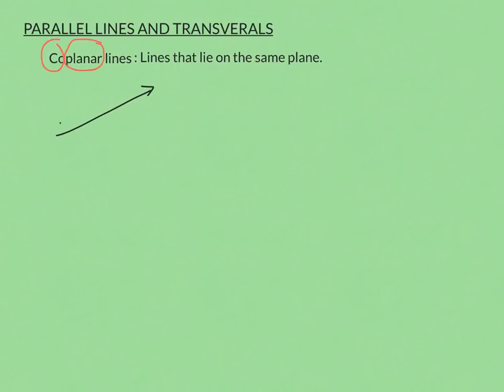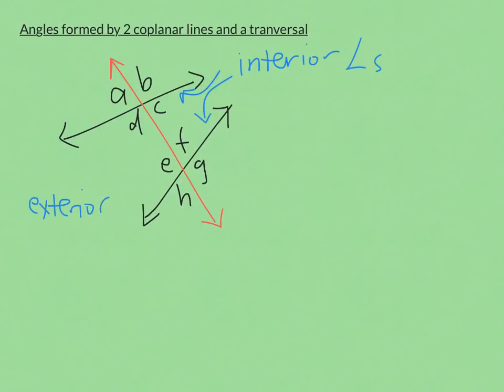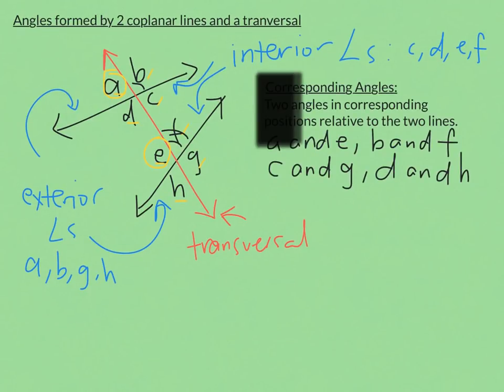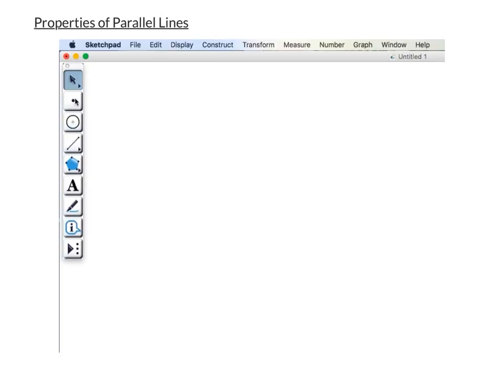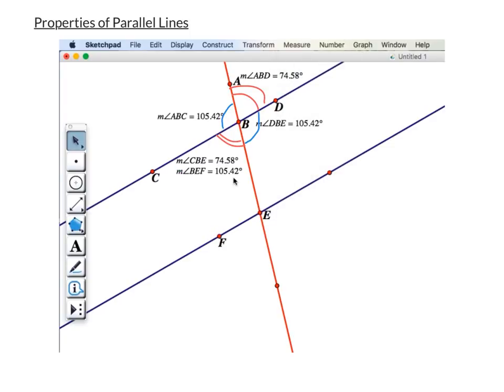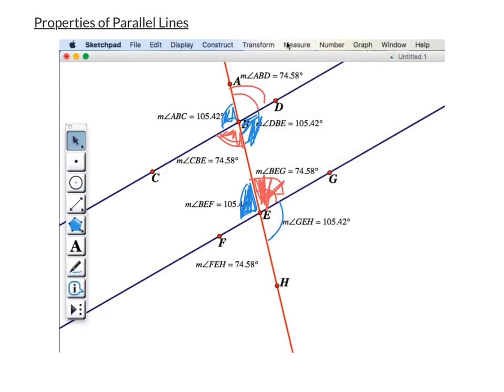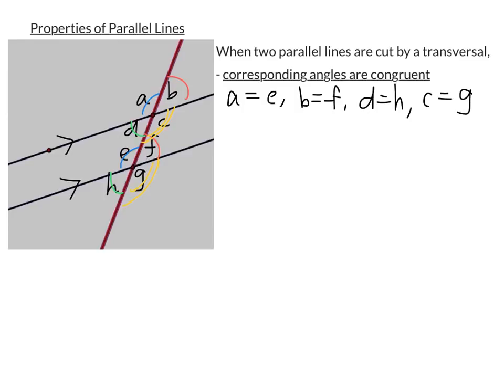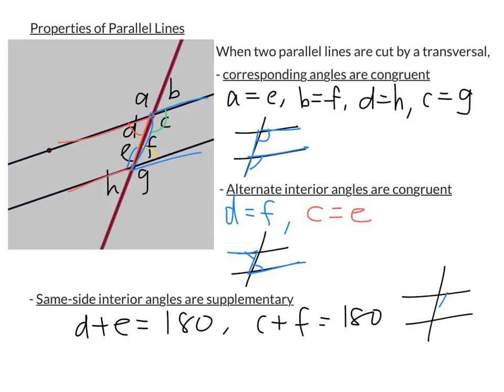GEOMETRY: Parallel Lines and Transversals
This video will explain about the angles formed by parallel lines and transversals and their properties.